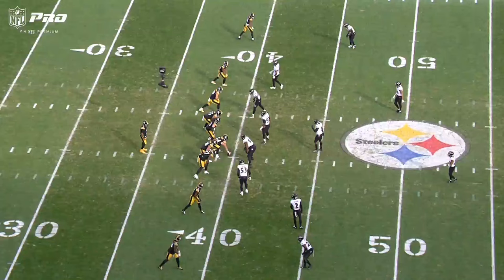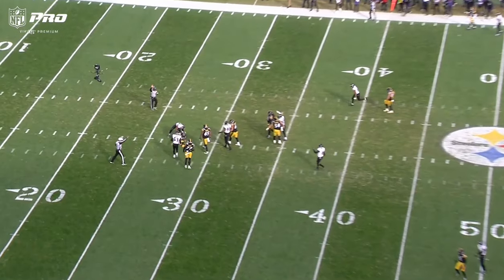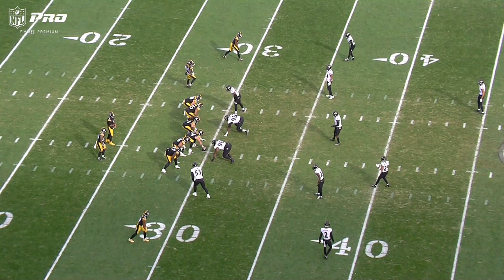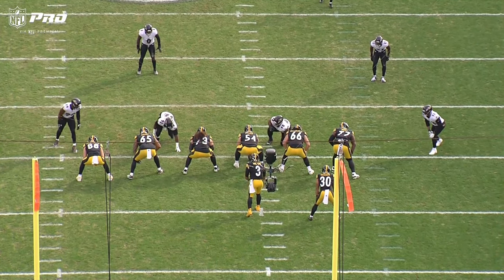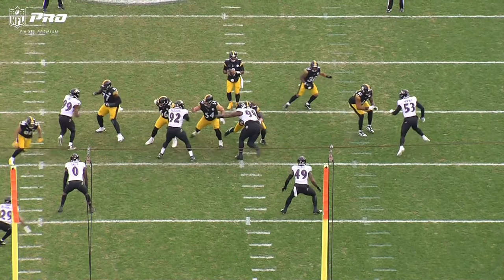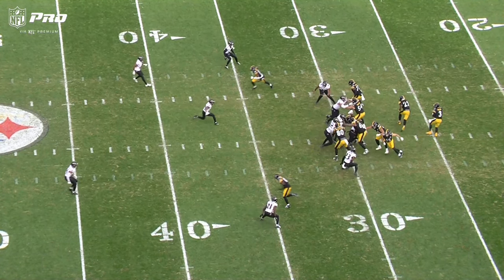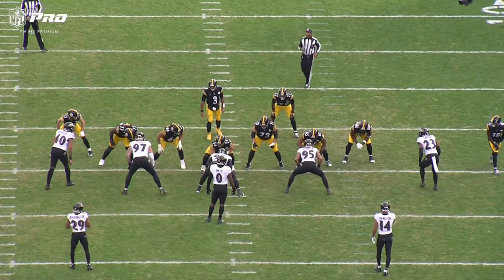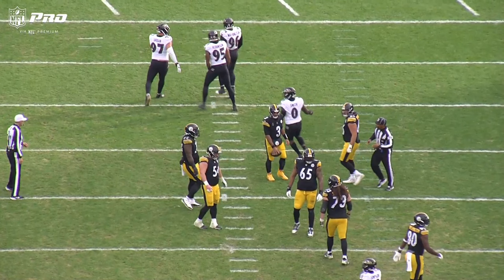Odafe Oweh's Big Day || Ravens Sack Russ 4 times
*** Send Stuff***
2241 North Monroe St 1267